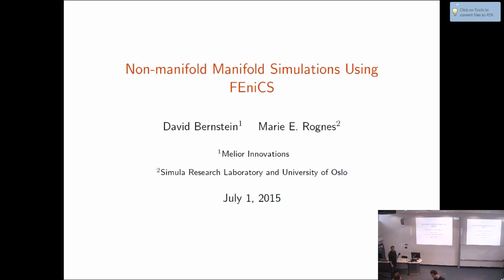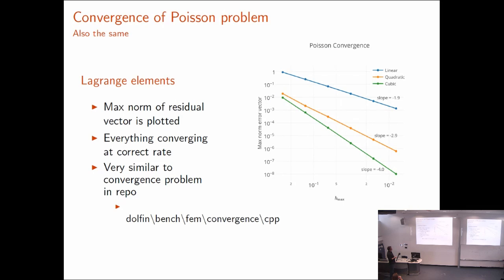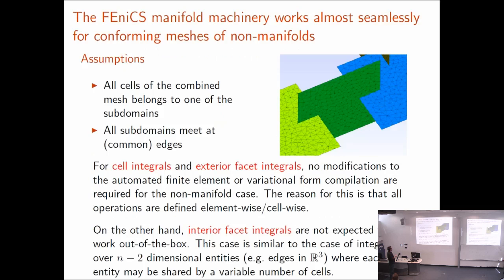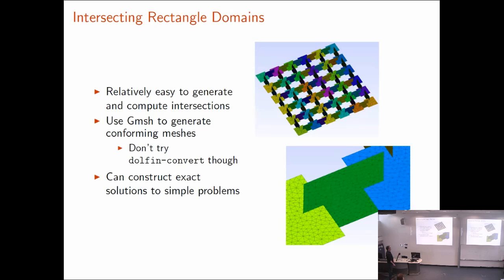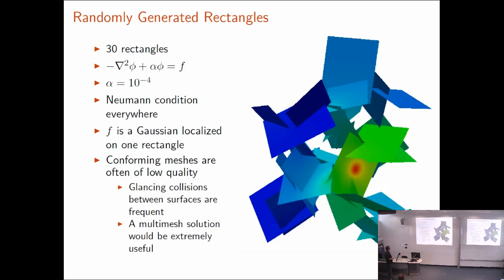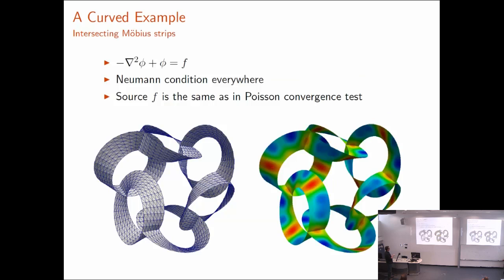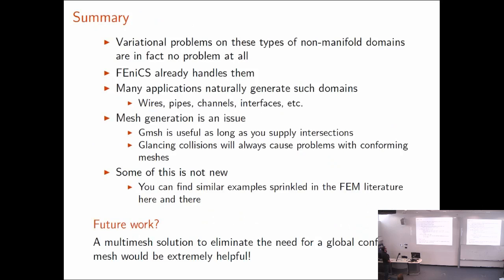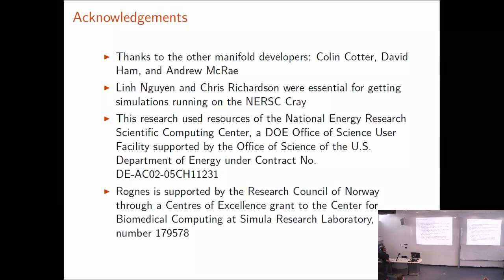David Bernstein: Non-Manifold Manifold Simulations Using FEniCS